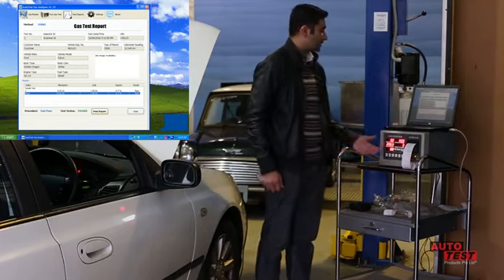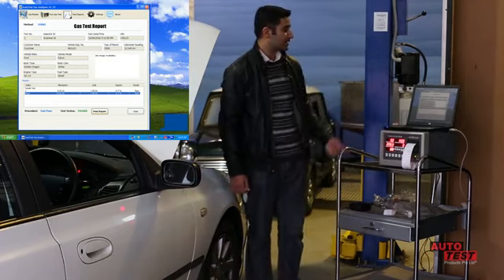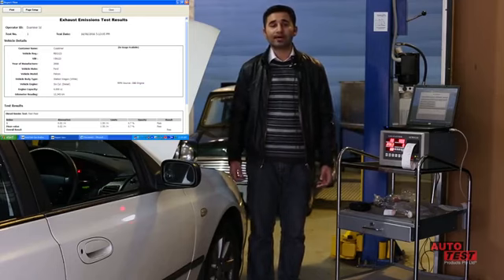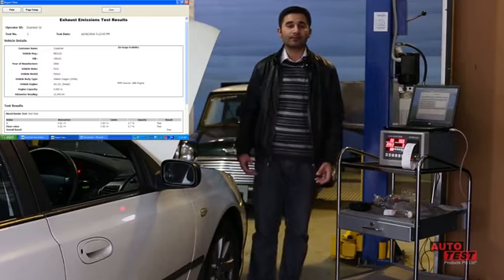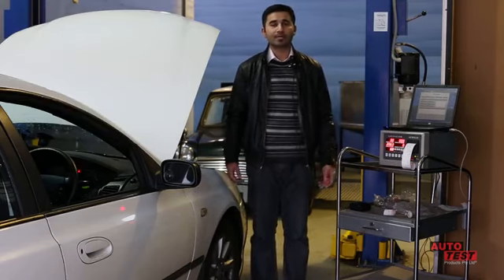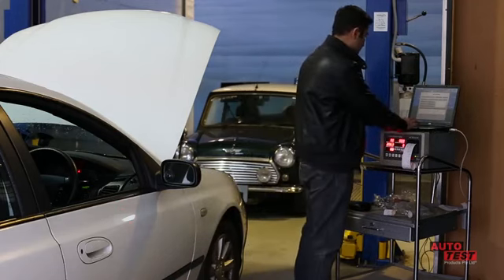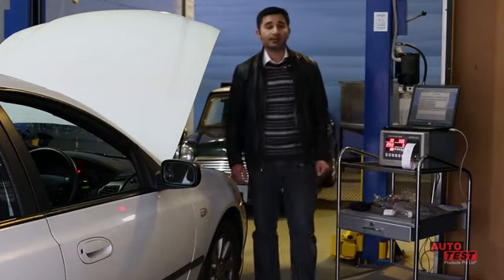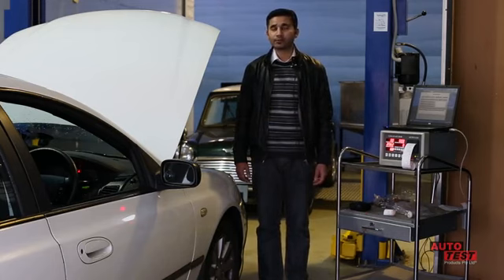How To Use The AutoGas 5 Exhaust Gas Analyser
Shop the AutoGas 5 Exhaust Gas Analyser on Premium Diagnostic Equipment

Explore the world of exhaust gas analysis with our step-by-step guide on "How To Use the AutoGas 5 Exhaust Gas Analyser." Whether you're a seasoned mechanic or a DIY enthusiast, this tutorial will walk you through the process of using the AutoGas 5 to measure and analyse exhaust gas contents for compliance or tuning purposes.

Key Features of the AutoGas 5 Exhaust Gas Analyser:

- Comprehensive Measurements: Capable of measuring CO, HC, CO2, O2, and NOX contents of petrol, CNG, and LPG vehicle exhausts.
- RPM Measurement: Facilitates RPM measurement using the vehicle battery, inductive pick-up, or optional accelerometer.
- Versatile Compatibility: Suitable for use on Petrol, LPG, CNG, and diesel engines.
- User-Friendly Display: Independent 7 Segment LED display windows for clear visibility of CO, CO2, HC, O2, and NOX values.
- Easy Test Procedure: Follow a straightforward test procedure for efficient and hassle-free analysis.
- Integrated Thermal Printer: Equipped with an integrated thermal printer for instant result documentation.
- Data Storage: Stores up to 100 tests for convenient record-keeping.
- Connectivity Options: Offers RS232, Bluetooth, and Wi-Fi interfaces for seamless data transfer.
- Windows-Based Operation: Compatible with Windows-based systems, providing ease of use.
- OIML R99 Compliance: Meets the standards of OIML R99 (ISO 3930) Class 0 for reliable accuracy.
- Portable Design: Boasts a portable, light-weight design for flexibility and convenience.

Technical Specifications:

- Measurement Parameters:
CO (Carbon Monoxide), CO2 (Carbon Dioxide), HC (Hydrocarbon), O2 (Oxygen), NOx, Lambda, AFR, Oil Temperature, Engine RPM, Measuring Gas Intake.
- Range, Resolution, and Accuracy: Detailed specifications for each parameter provided.
- Electrical Specifications: AC and DC power supply options, power consumption, and more.
- General Specifications: Operating temperature, storage temperature, machine dimensions, and weight.

Master the art of exhaust gas analysis with the AutoGas 5, a powerful and versatile tool designed for accuracy and efficiency. Watch our tutorial and elevate your understanding of your vehicle's exhaust system.